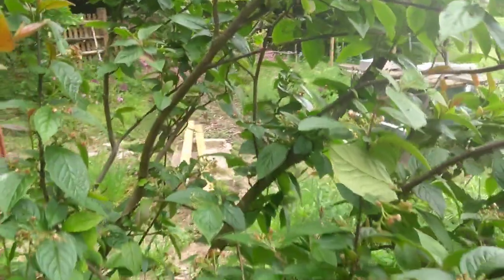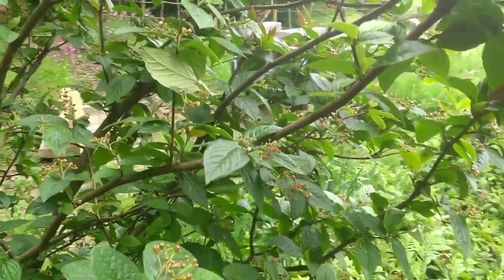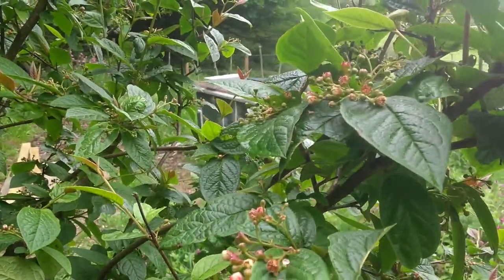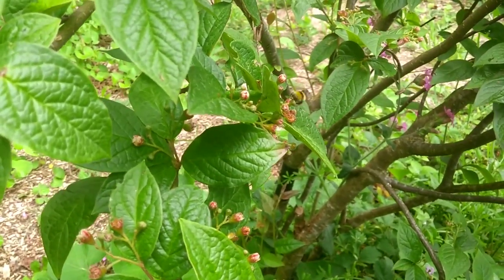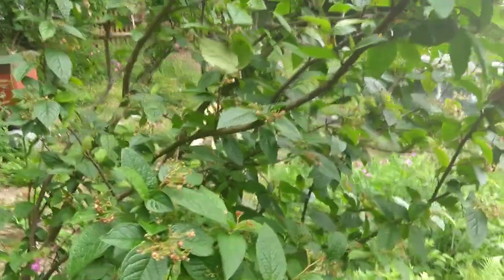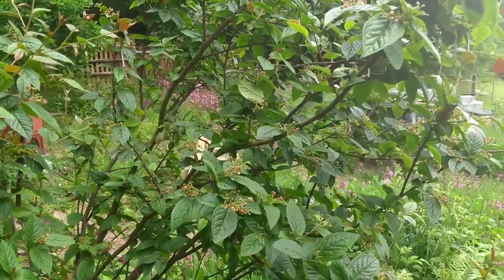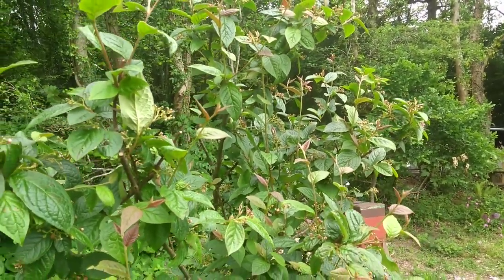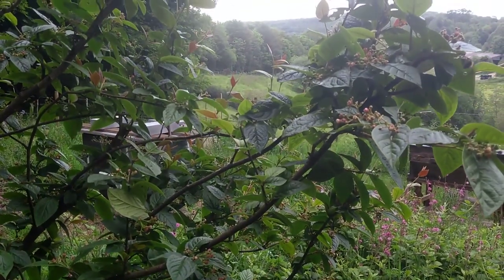Bumblebees love Cotoneaster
DON'T GIVE ME YOUR MONEY!